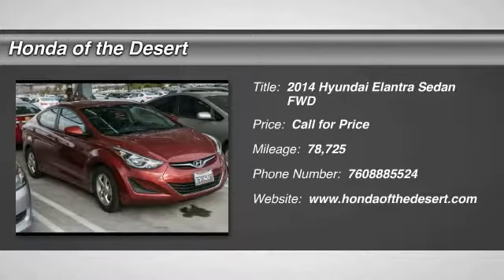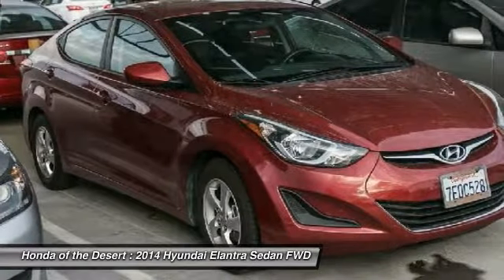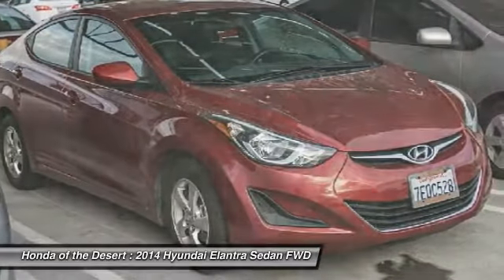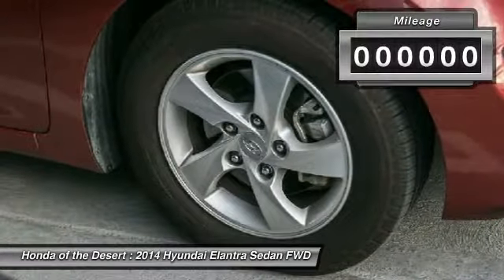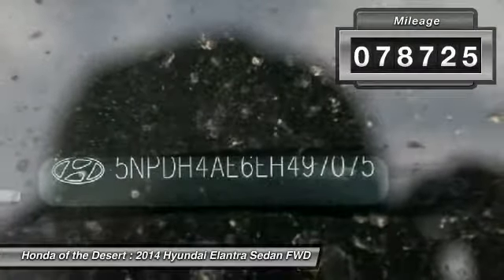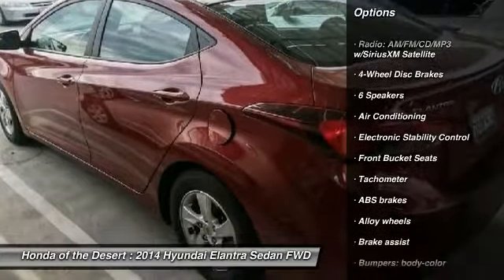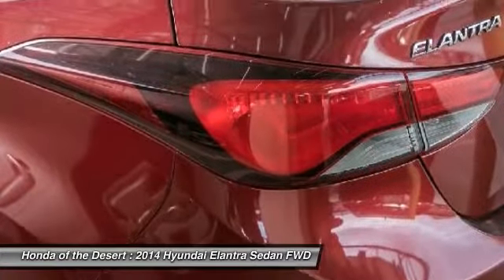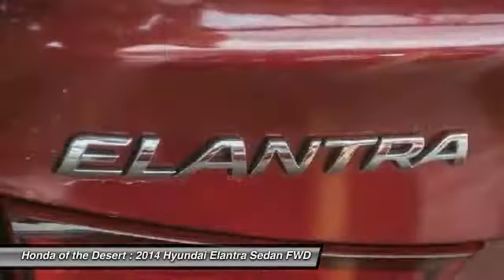2014 Hyundai Elantra Cathedral City CA 818587A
2014 Hyundai Elantra SE

38/28 Highway/City MPGbrAwards:br  * 2014 KBB.com 10 Tech-Savviest Cars Under $20,000 Honda of The Desert has just completed a multi-million dollar renovation including a state-of-the-art, spacious and highly customer interactive Showroom. Vehicle Service Area, Parts and Accessories Boutique, Customer Lounge and New Owner/Vehicle Delivery Center. Featured amenities include: Customer Lounge / Tranquility Area, Complimentary WiFi and high speed data terminals. Exclusive Children's Play Area, Complimentary beverages. Free shuttle service to and from the dealership. HONDA CERTIFIED USED, NEW, FIT, CLARITY, CIVIC, ACCORD, CR-V, CRV, PILOT, ODYSSEY CIVIC HATCH, SI, TYPE R.